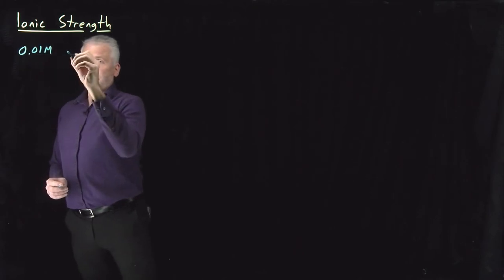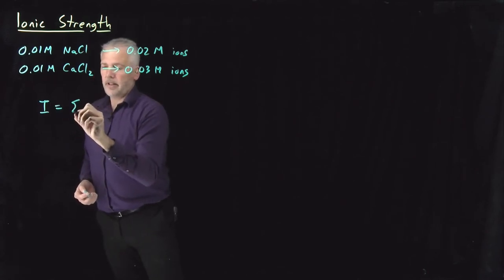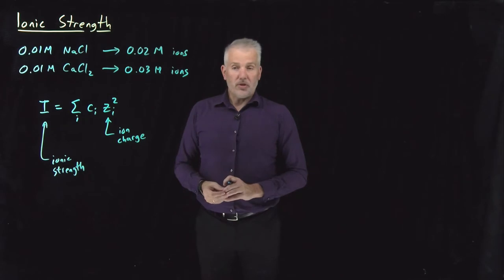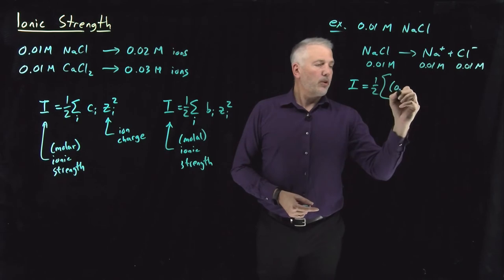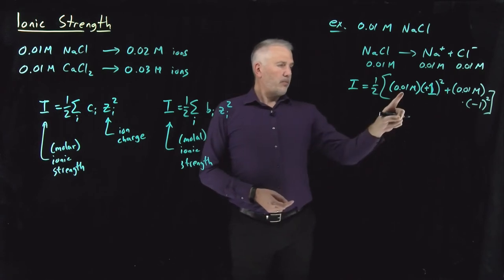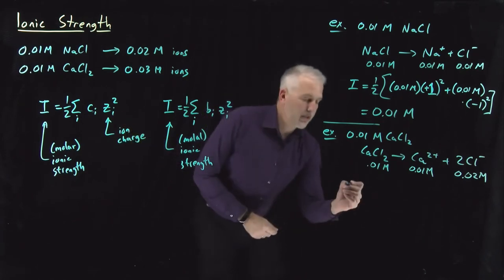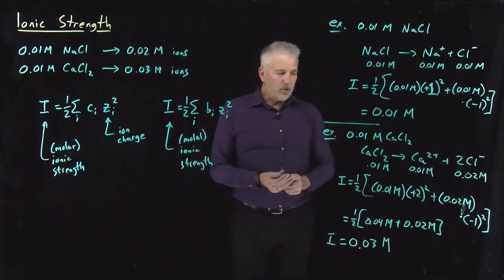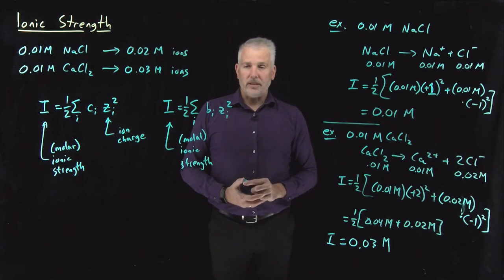Ionic Strength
The ionic strength is a measure of the concentration of a solution that gives extra weight to the more strongly charged ions.